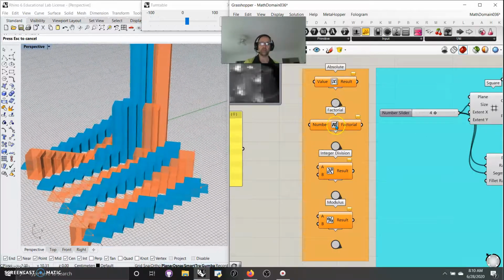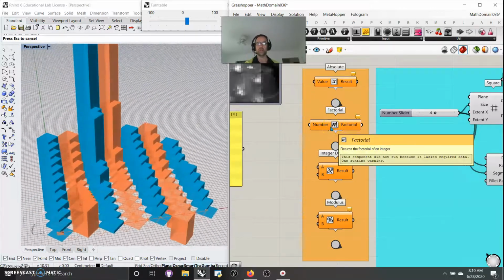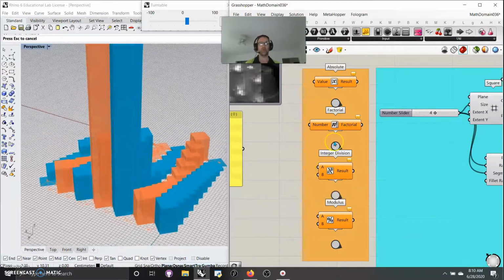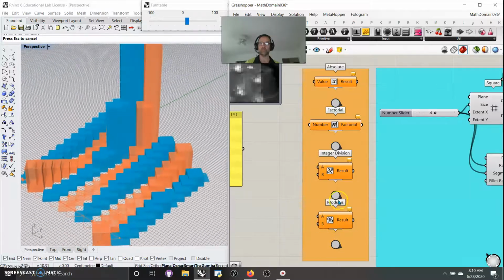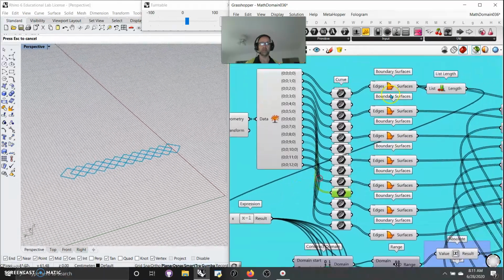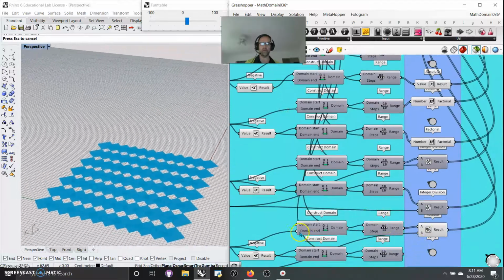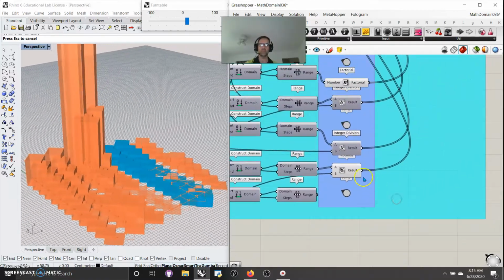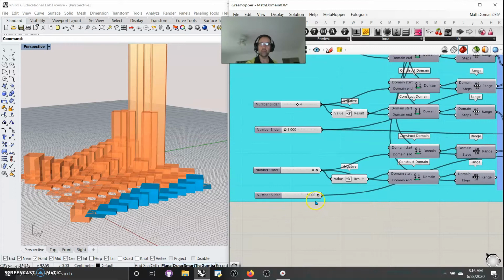1001 GRASSHOPPER DEFINITIONS (036/1001) MATH NODES: OPERATORS - absolute/factorial/integer/modulus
1001 GRASSHOPPER DEFINITIONS for Rhino 3D

MATH NODES: OPERATORS - absolute/factorial/integer division/modulus

Plugins: Bifocals